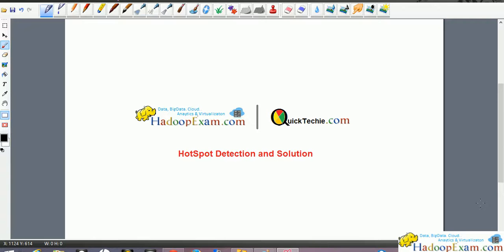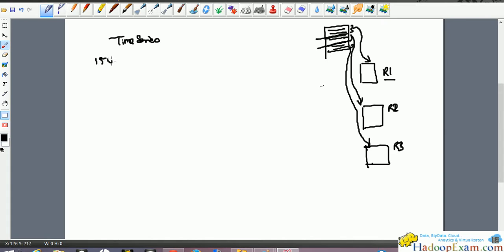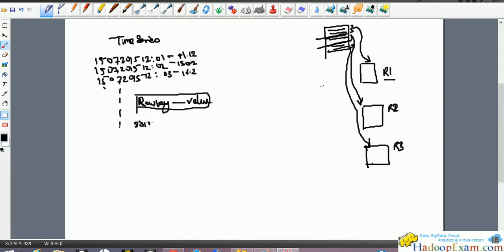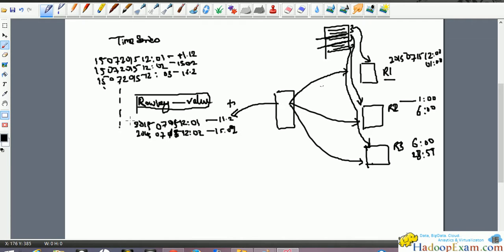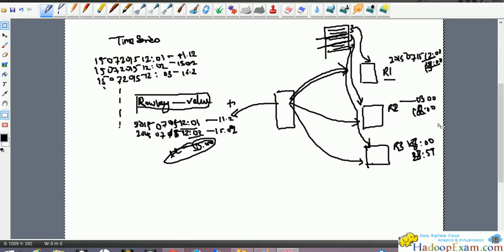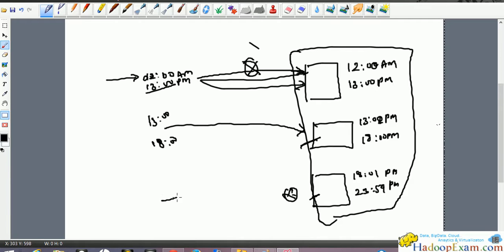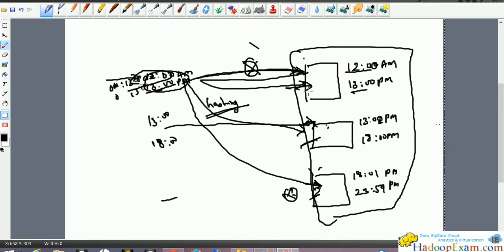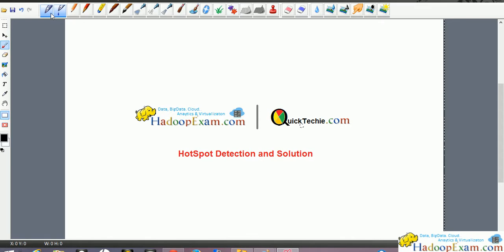HBase Hot Spot Detection and Resolution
Watch this video to understand what is HBase HotSpot problem and How to resolve this.

Problem : It’s well known that as your HBase table size grows it should be created with pre-split regions in order to avoid region hotspots. If certain region servers get hammered by very intensive write/read operations, HBase may drop that region server because the Zookeeper connection will timeout and  “YouAreDeadException” will be triggered. A better practice is to create a fixed number of regions and evenly distribute those regions across all the region servers, by estimating how big the table will be and knowing the number of region servers you have. Of course, you also have to make sure your row keys are well distributed across all the regions.

As the data keeps growing, the HBase cluster may become unbalanced due to poorly designed table schema or row keys, or for some other reasons. Many requests may go to a small part of the regions of a table. This is usually called the hot spot region issue.

There are two types of hot spot region issues—hot write and hot read issues. Hot write is generally more important for us, because hot read would benefit greatly from the HBase internal cache mechanism. A solution for the hot write region issue is to find out the hot regions, split them manually, and then distribute the split regions to other region servers.